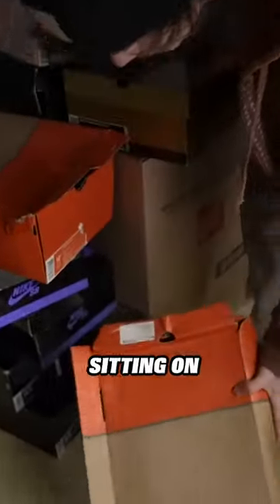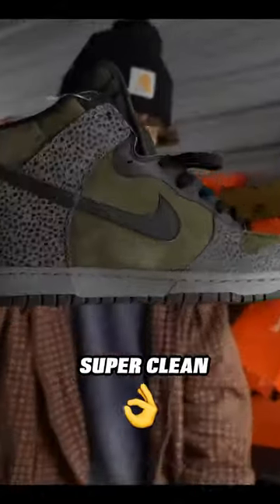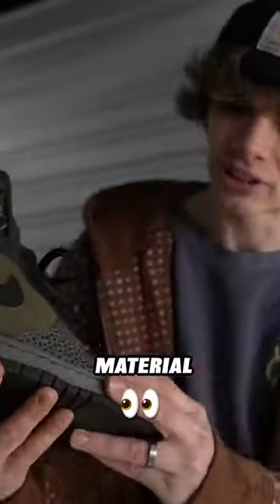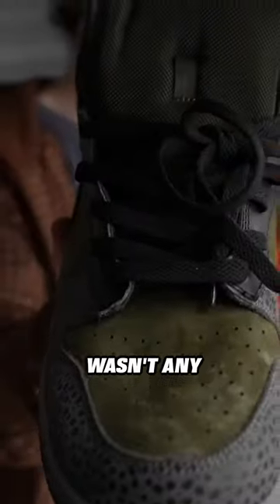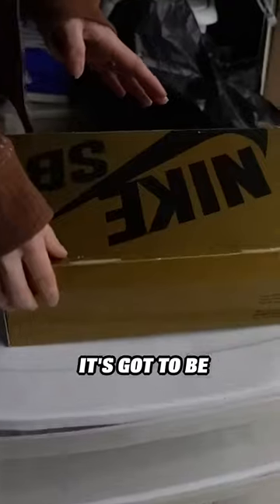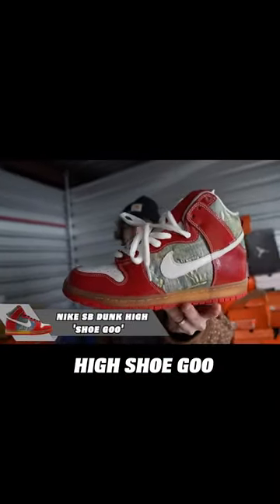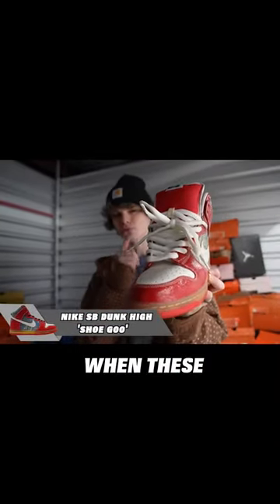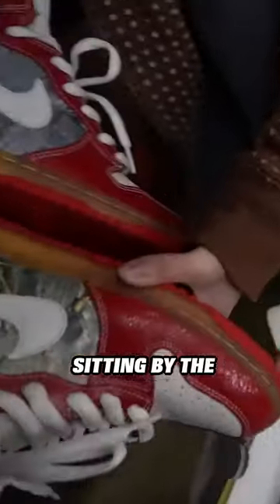GRAIL Nike Dunk Sneakers in Storage Unit! Part 14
I bought an abandoned storage unit for $10,000 and it was full of vintage sneakers like nike dunks, nike dunk sb's, nike Air Force 1's and Air Jordan's. I got the ultimate nike dunk grail sneaker the Diamond Tiffany Dunks!

If you are new to my channel I have been trading over a year where I started with a Penny to trade up to a Tesla there are over 45 episodes. I have traded PS5 PlayStation 5, iPhone 13, Air Jordan, Off White, coins, jewelry, sneakers, guitars and even a rare Pokemon Charizard!

Answer the question: What was Nike's original name?
Leave a comment on this video
Leave your answer on post where I am holding the Dunks.
Winner picked on 4/2/23

Connor's Sizes:
Shoes- 8
Shirt- Medium